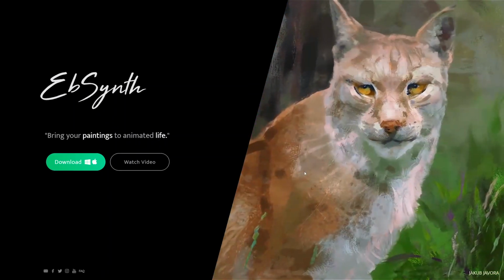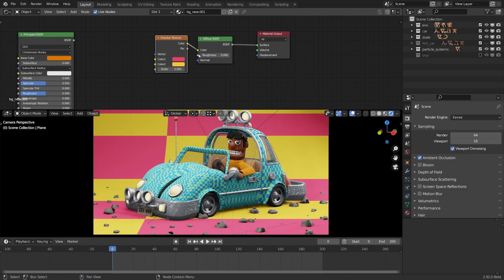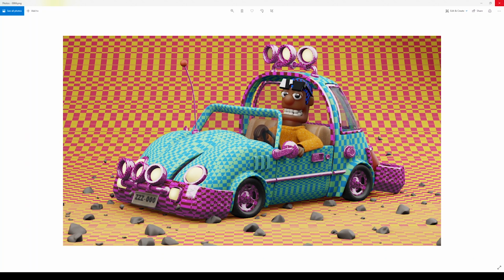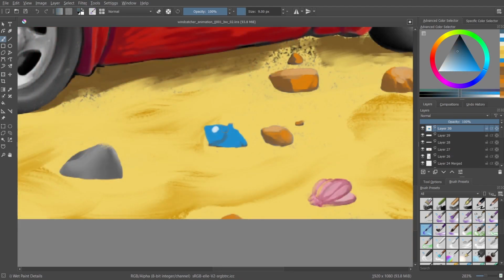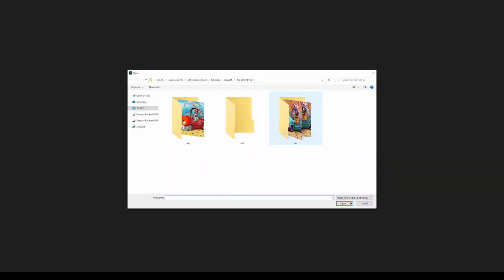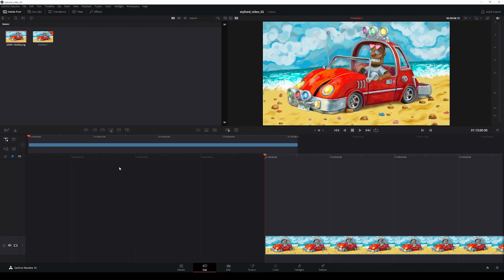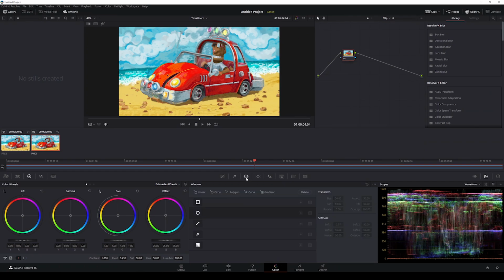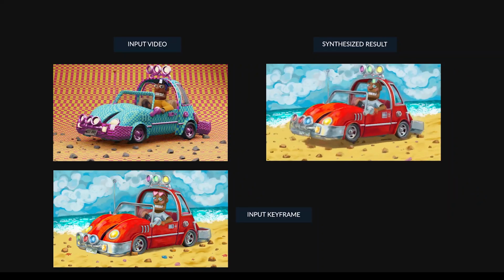A Painterly Style for Your 3D Animations with EbSynth (and Some Painting)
Have you ever wanted to transfer the painterly style from a 2d artwork to your 3d animations made in Blender? Now it's possible thanks to EbSynth free software for semi-automatic style transfer.

Project Files - an amazing car scene by Manu

- What is Stylized 3D Graphics and Non-photoreal (NPR)?

Timecodes:

00:00 - Start
01:05 - Prepare the scene in Blender
05:21 - Render
06:43 - Paint in Krita
10:10 - Style transfer in EbSynth
14:03 - Assemble a video in Davinci Resolve (free version)
15:46 - Fix a bug by painting one more frame
17:54 - Davinci Resolve masks
20:12 - Export the video